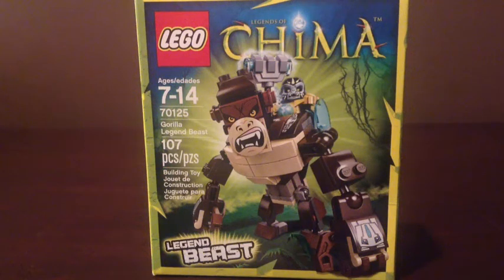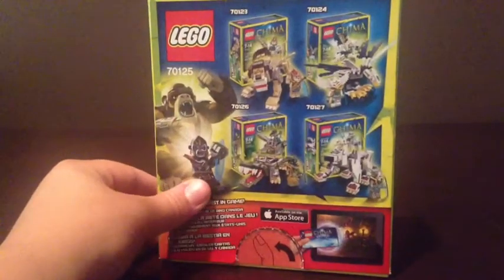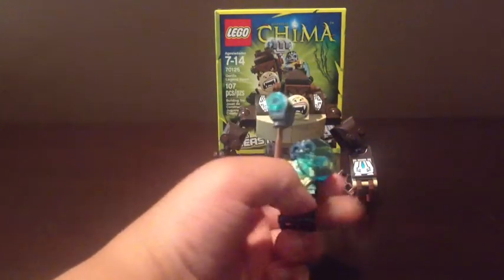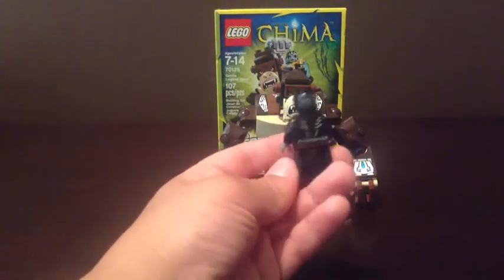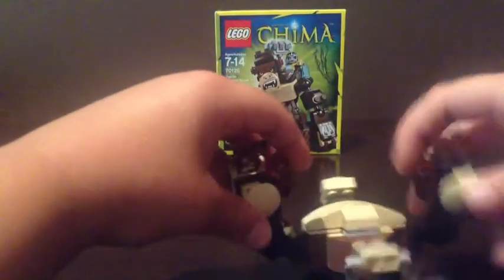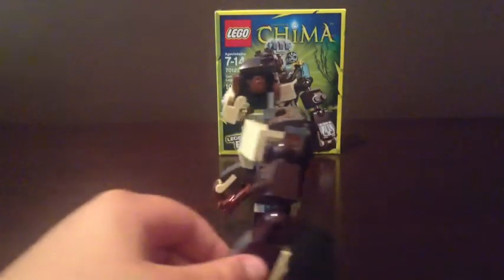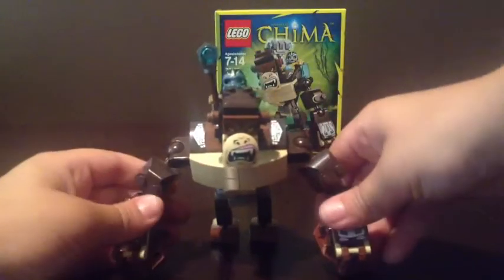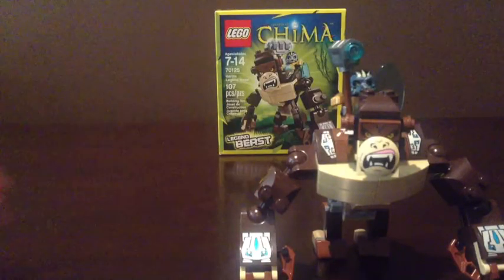Lego Chima Gorilla Legend Beast Review